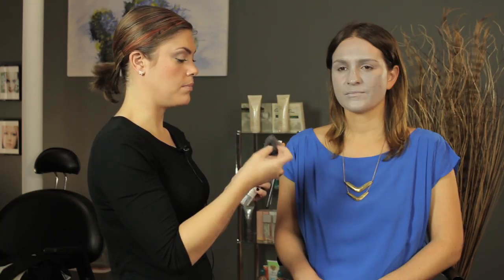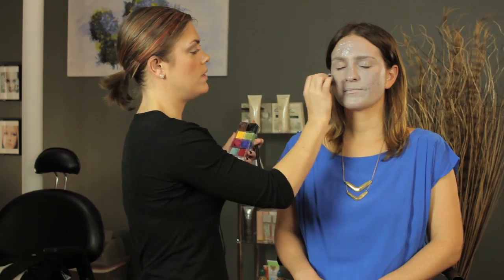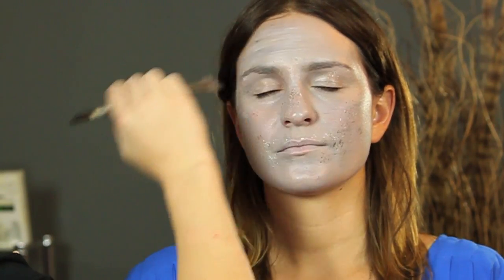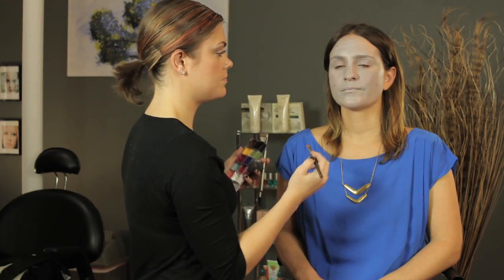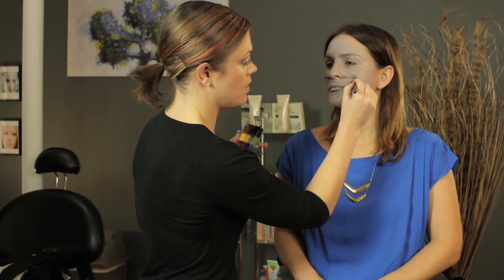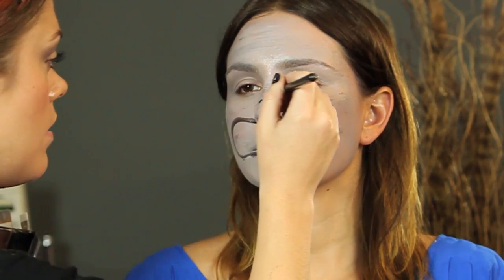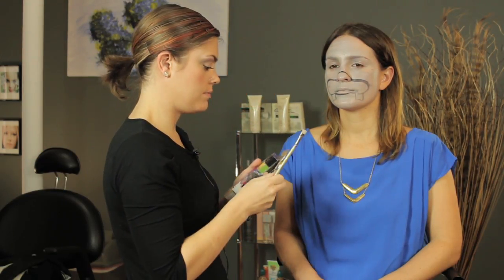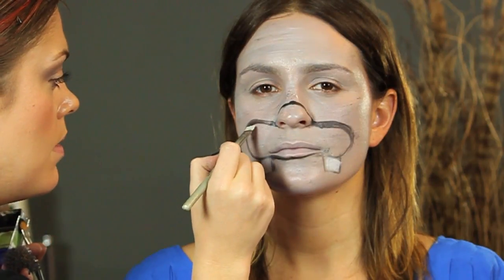How to Do a Hippo Face With Makeup : Beauty & Skin Care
You can do a hippo face through the careful application of the right types of makeup. Find out how to do a hippo face with makeup with help from a professional makeup artist in this free video clip.

Series Description: Beauty isn't just about the makeup you apply, but also about topics like hair and skin care. Find out about a wide variety of different great beauty tips that you can put to work for you each and every day with help from a professional makeup artist in this free video series.